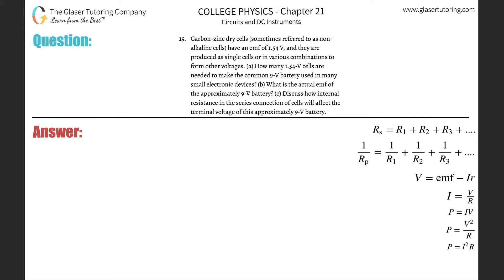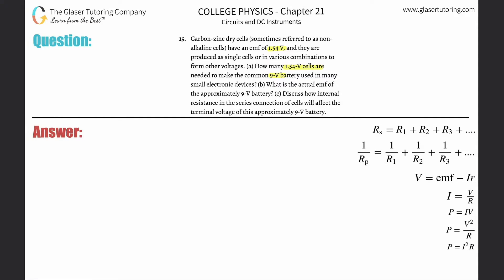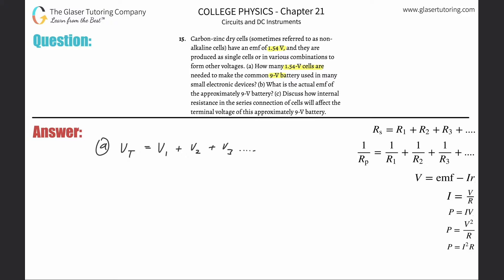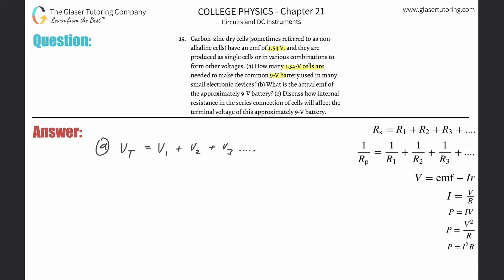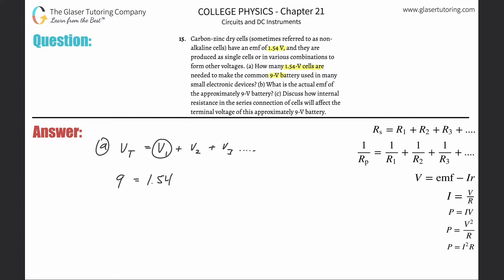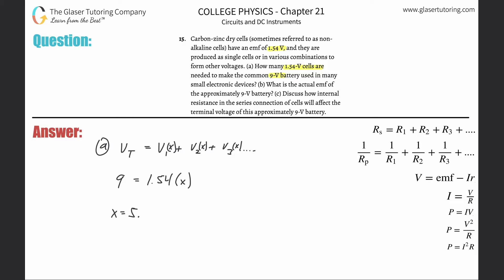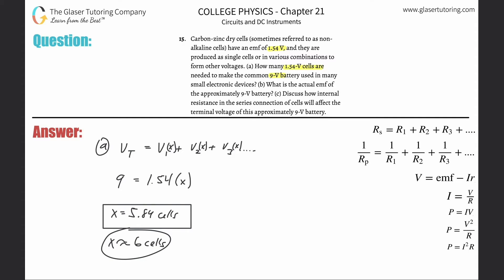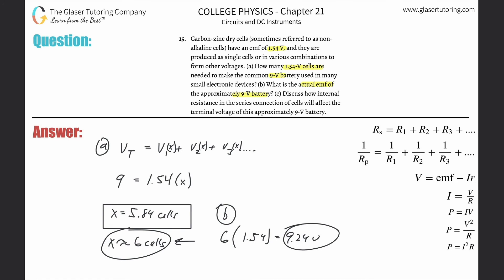21.15 | Carbon-zinc dry cells (sometimes referred to as non- alkaline cells) have an emf of 1.54 V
Carbon-zinc dry cells (sometimes referred to as non- alkaline cells) have an emf of 1.54 V, and they are produced as single cells or in various combinations to form other voltages. (a) How many 1.54-V cells are needed to make the common 9-V battery used in many small electronic devices? (b) What is the actual emf of the approximately 9-V battery? (c) Discuss how internal resistance in the series connection of cells will affect the terminal voltage of this approximately 9-V battery.